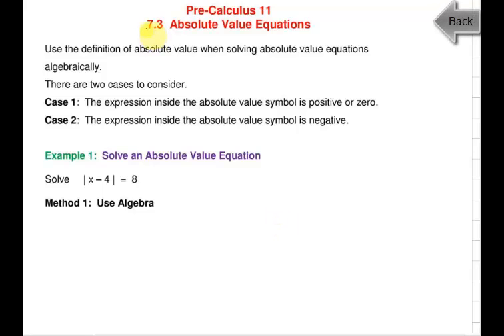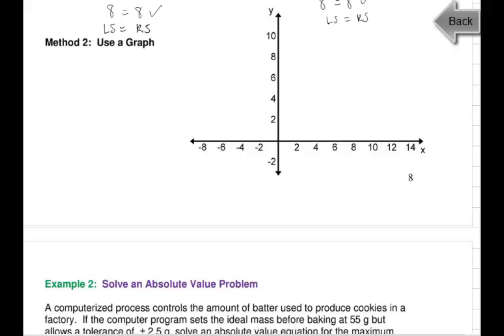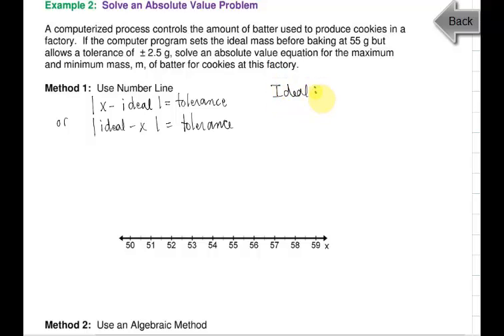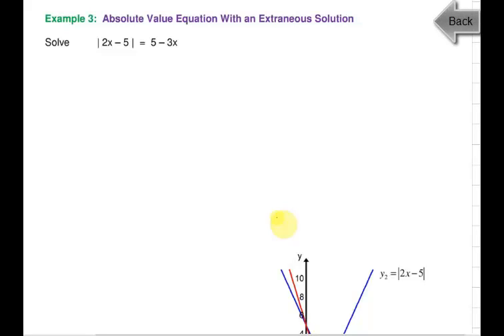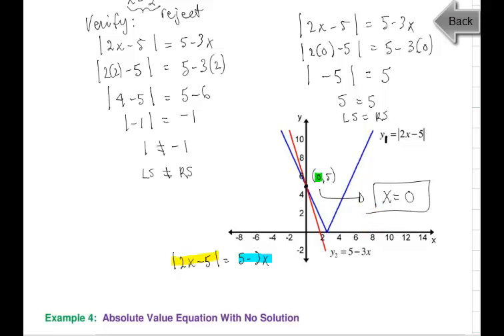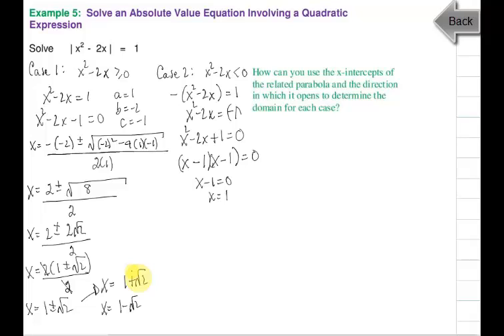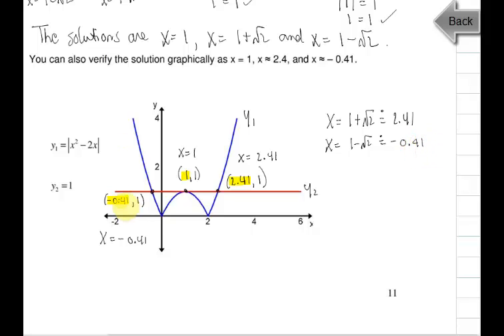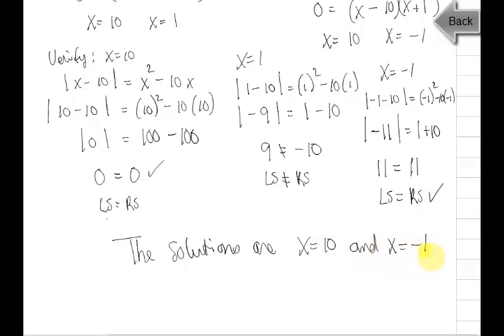7.3 Absolute Value Equations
Example 1:  00:25 - Solve an Absolute Value Equation
Example 2:  9:12 - Solve an Absolute Value Problem
Example 3 and 4:  15:46 - Absolute Value Equation with an Extraneous Root and Absolute Value Equation with no Solution
Example 5:  22:31 - Solve an Absolute Value Equation Involving a Quadratic
Example 6:  31:32 - Solve an Absolute value Equation Involving Linear and Quadratic Expressions